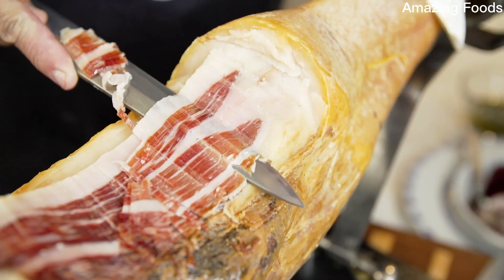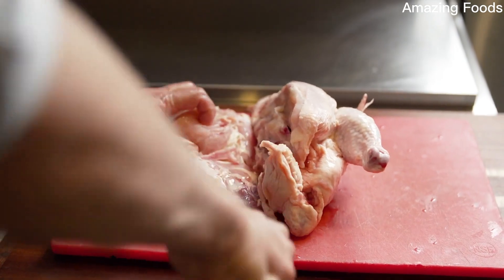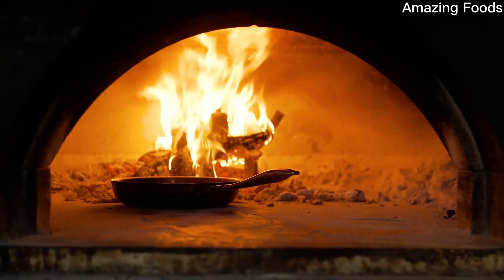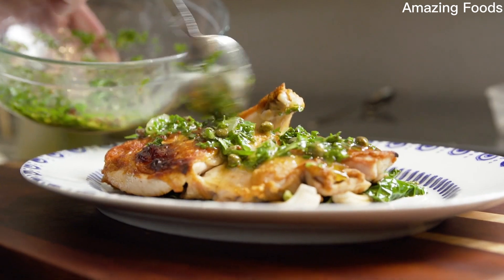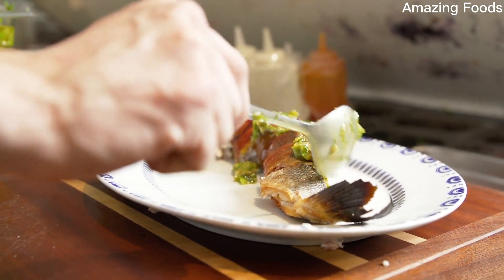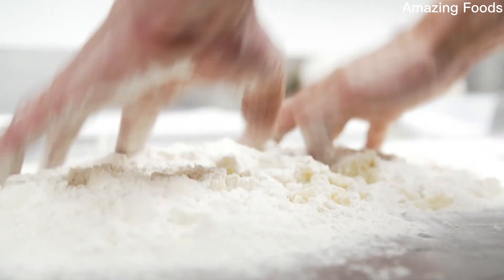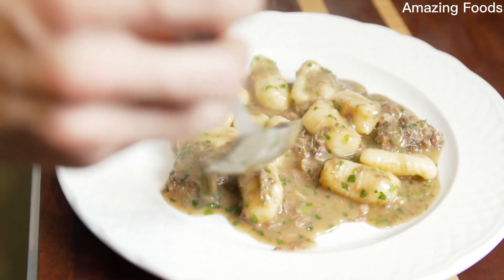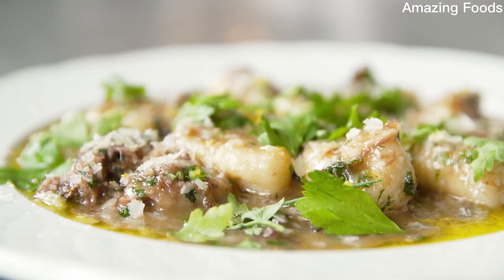BEHIND THE PASS -signature dishes the best restaurants in San Diego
Chef Brian Malarkey explains some of the dishes that make Herb and Wood stand out from the rest. This is one of the best restaurants in San Diego, so we wanted to show you what it takes to prep for a service.